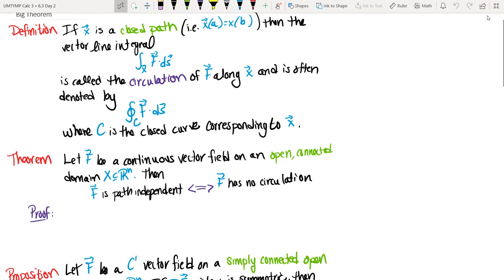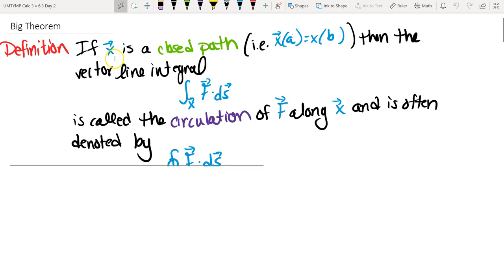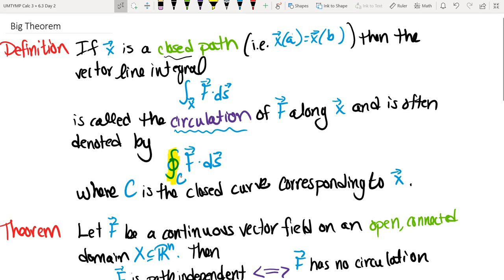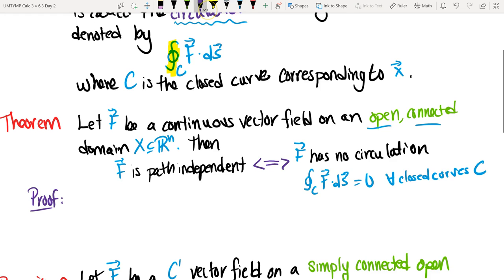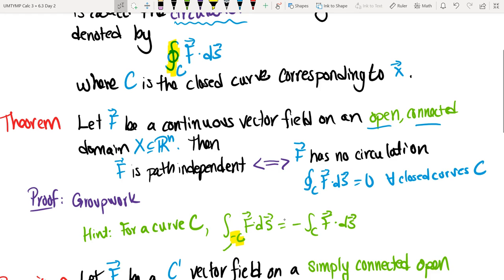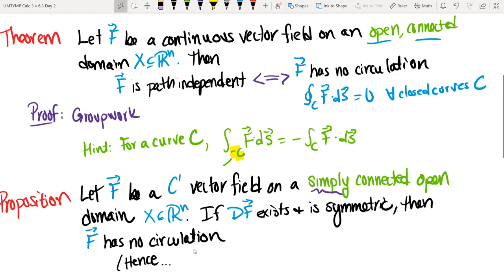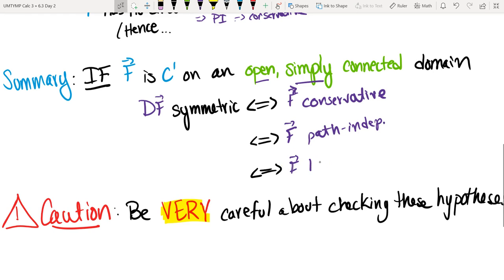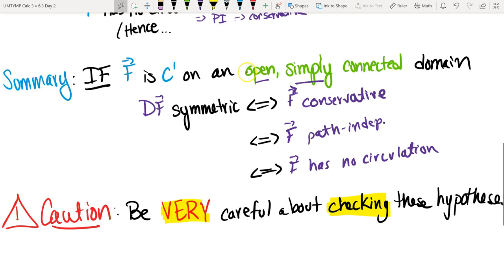6.3-9 Big Theorem